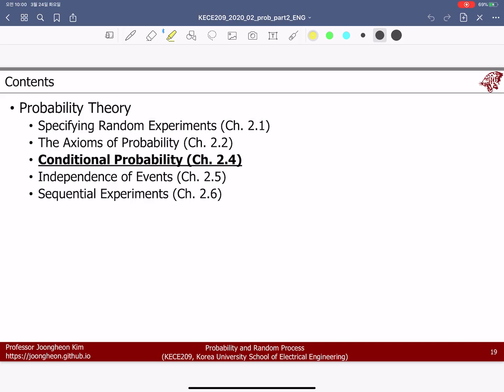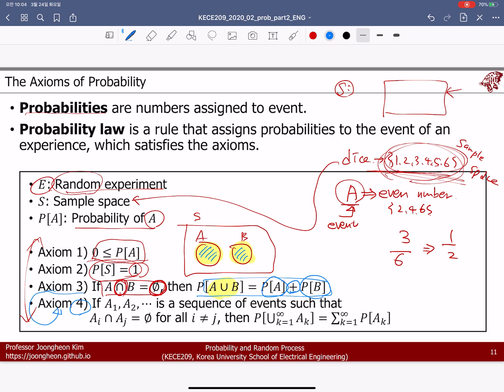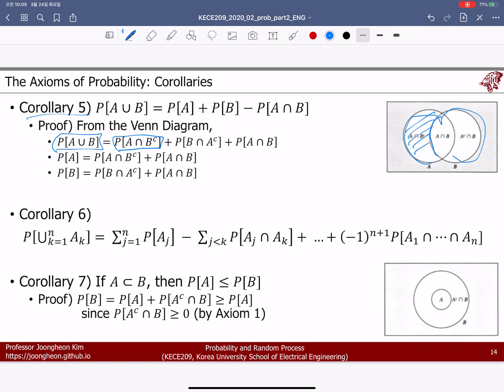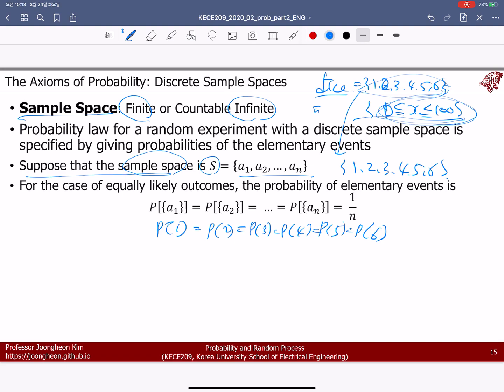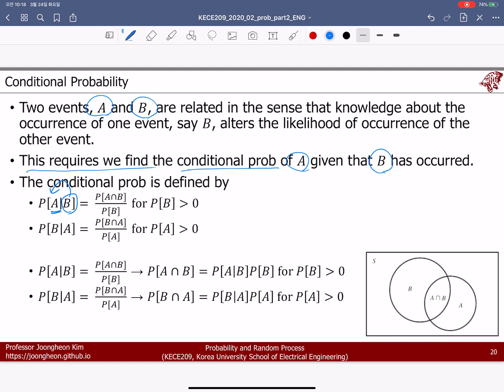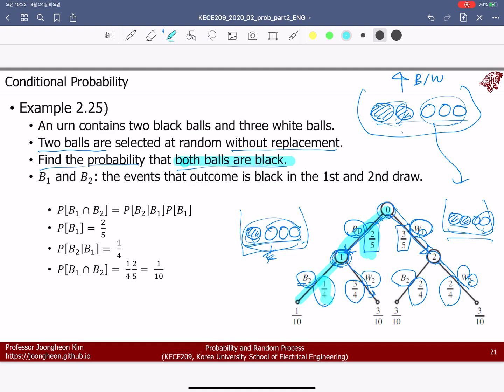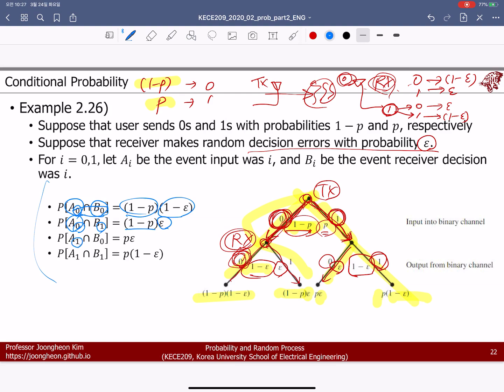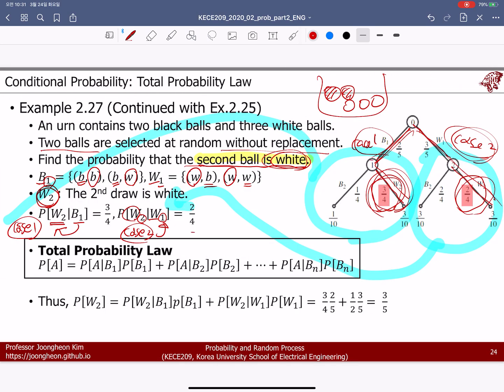KUEE, KECE209-Lec03: Probability Theory (Part 2)